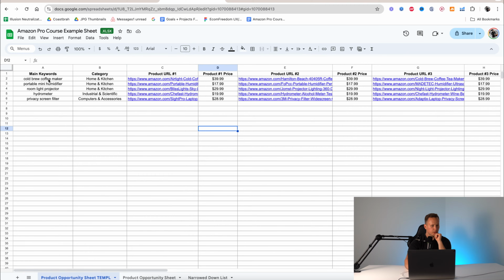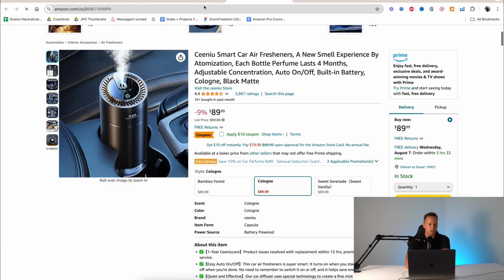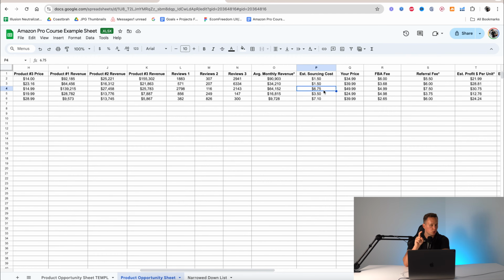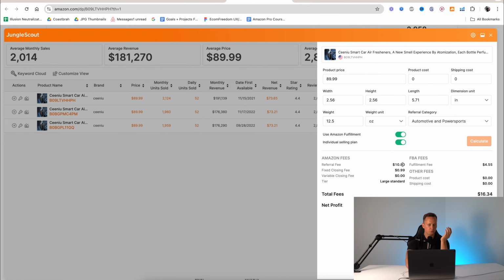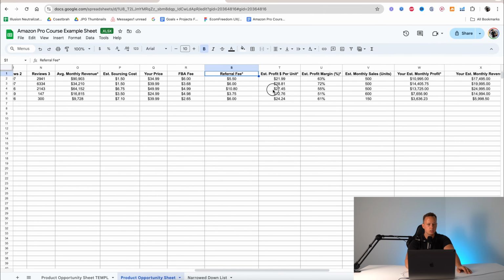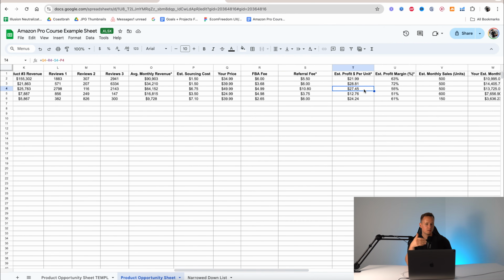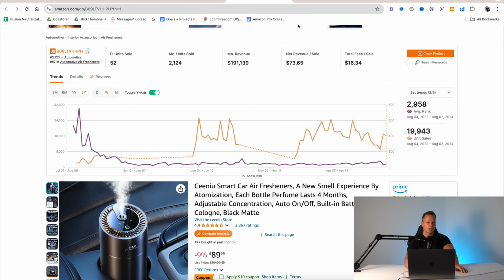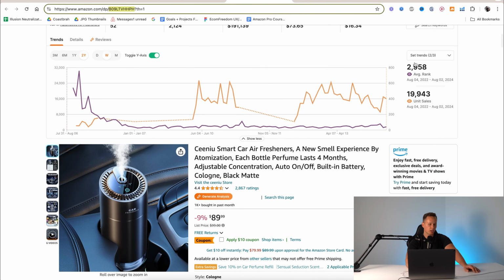How To Calculate Your Profit Margin EASILY For Your Amazon FBA Product (Without Tools)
🚀 Transform Your Future and Build a High Profit Amazon Brand

Ready to take control of your financial future? Learn the exact strategies to create a passive income machine on Amazon with 1-on-1 mentorship directly from me. ⬇️

This is the most advanced and comprehensive Amazon FBA program available, designed to help you launch, scale, and dominate with personalized mentorship guiding you every step of the way.

Hey guys! Today I'll be showing you how to calculate your profit margin EASILY for your Amazon FBA product with and without tools.

This is by far the most important calculation you'll make on your Amazon FBA journey/business.

So many people never bother to even calculate their profit margins... which is crazy because they're running their businesses completely blind.